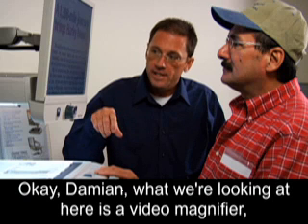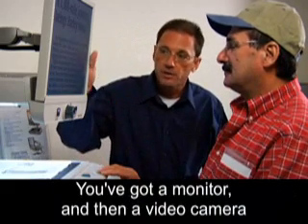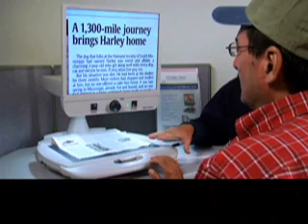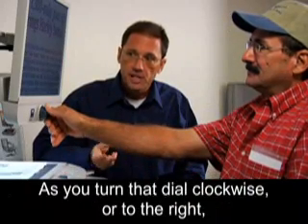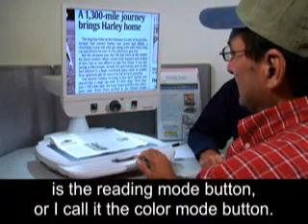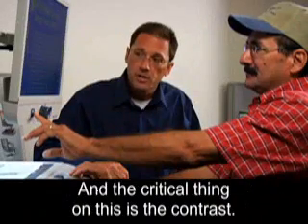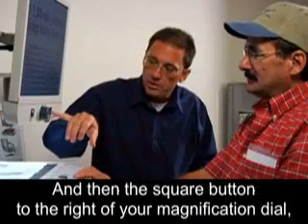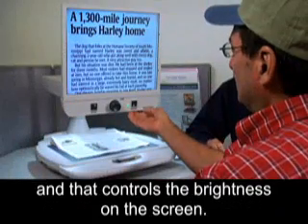Using Technology to Stay Connected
A detailed look at a closed-circuit television, or a CCTV